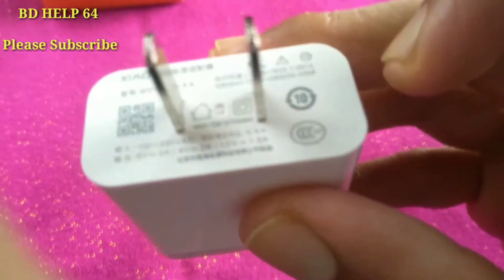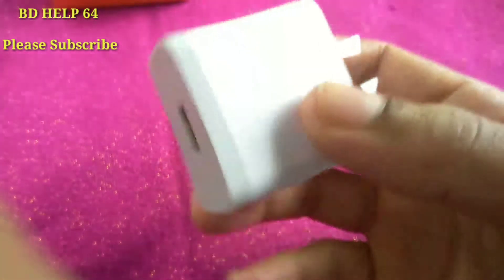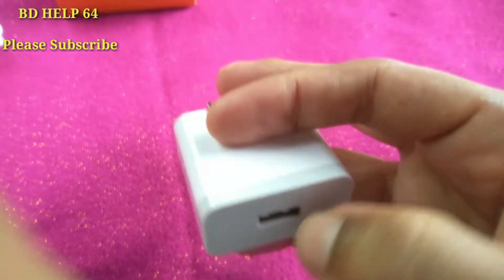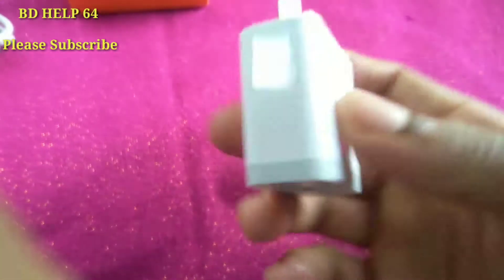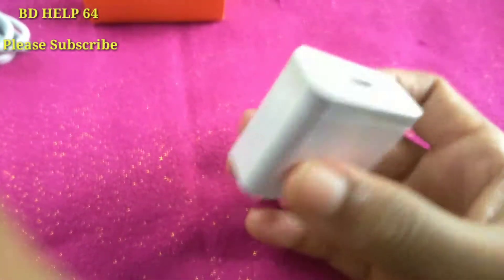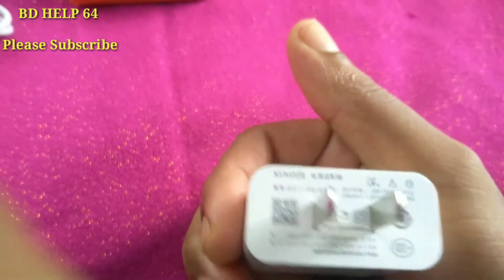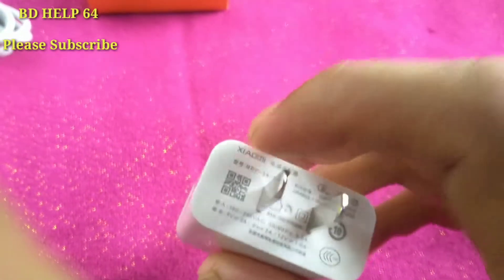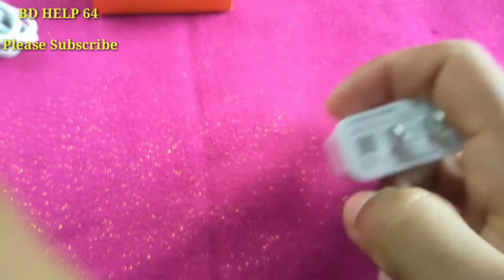Original Xaiomi Official Charger Unboxing And Review || bd help64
আশাকরি ভিডিওটি আপনাদের অনেক ভাল লেগেছে।
এমন সকল ভিডিও পেতে সর্বদা আমাদের সাথেই থাকুন ধন্যবাদ।।